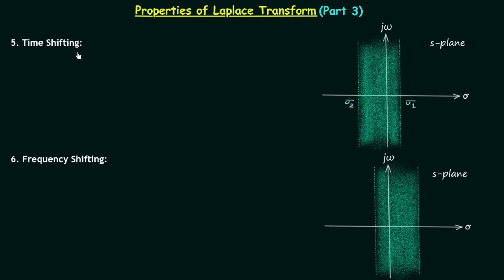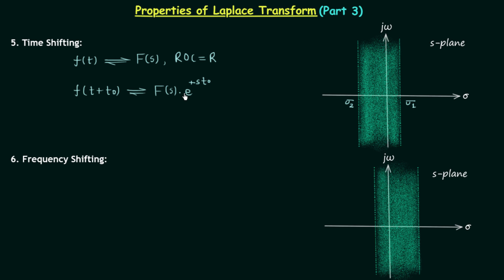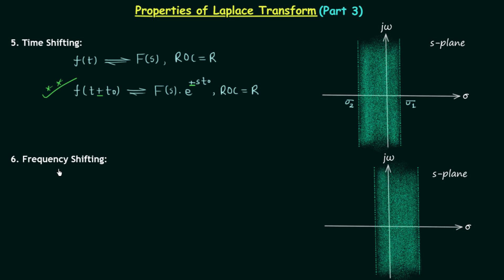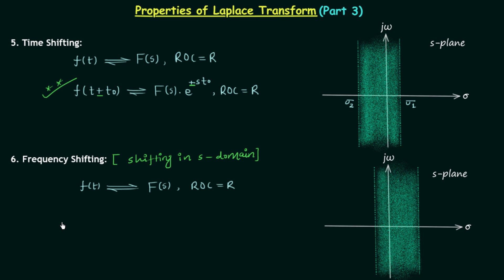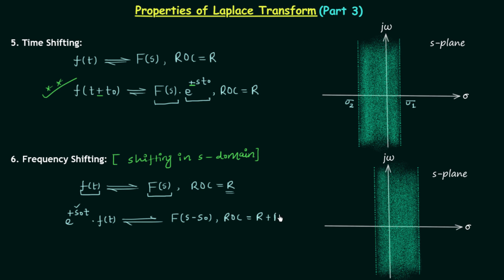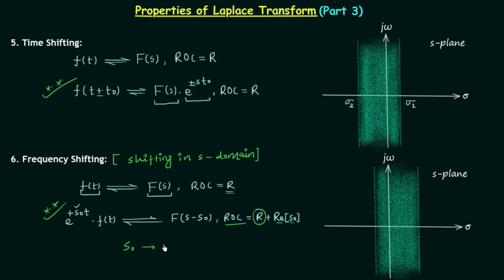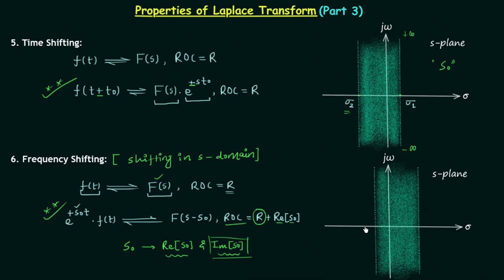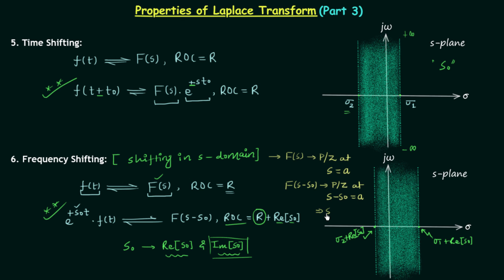Properties of Laplace Transform (Part 3)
Signal & System: Properties of Laplace Transform (Part 3)
Topics discussed:
1. Time-shifting property of Laplace transform.
2. Frequency-shifting property of Laplace transform.